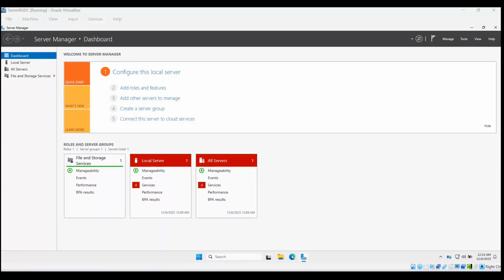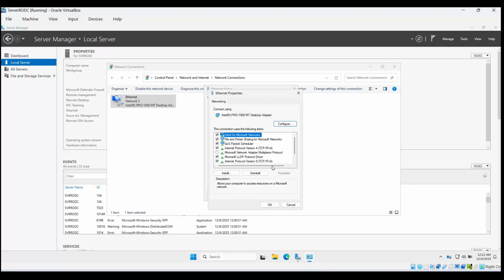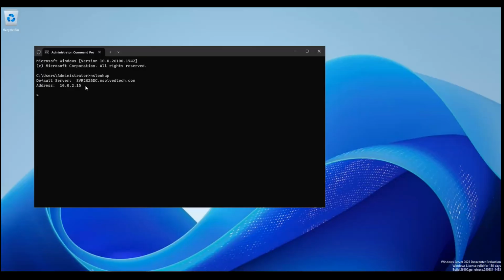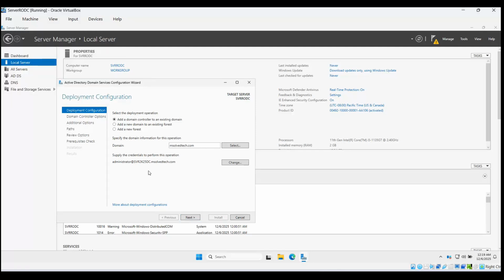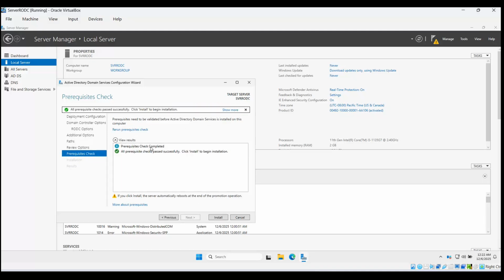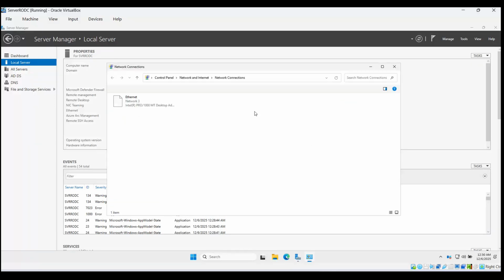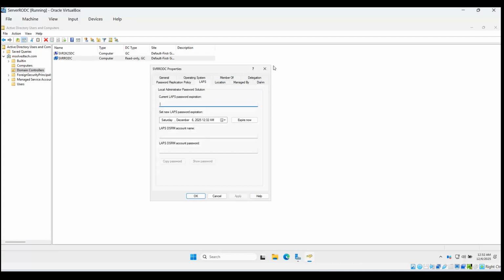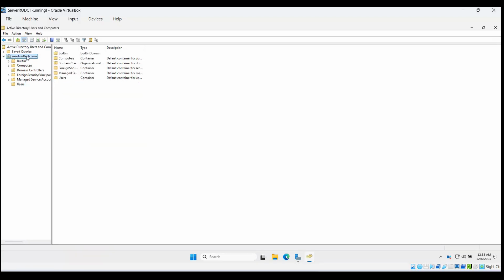How to configure Read Only Domain Controller RODC setup | Msolved Tech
In this video, I will show you how to configure read only domain controller in window server 2025.

It host a read only copy of the active directory database. And, it is designed for the deployment in branch offices or remote locations where physical security and network reliability may be limited.
We want localize the authentication server for staff there joining from the branch